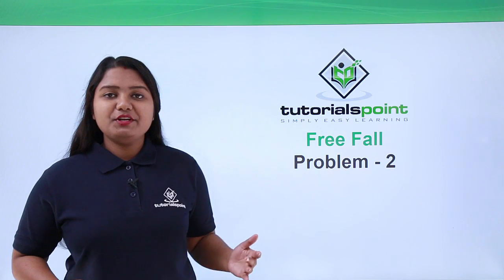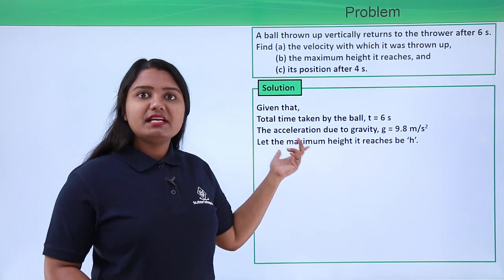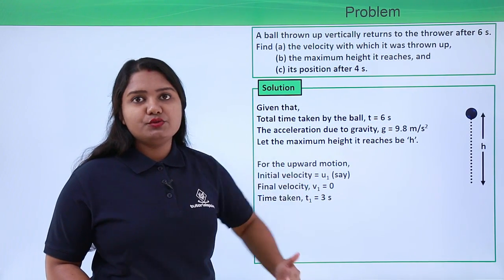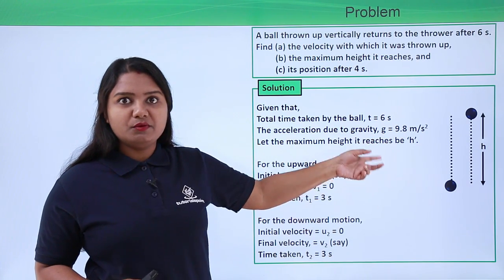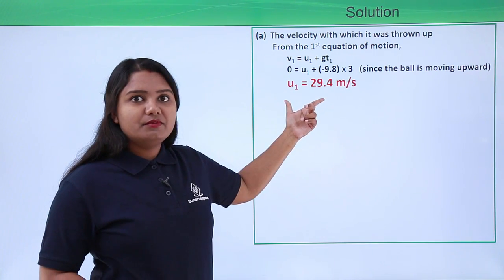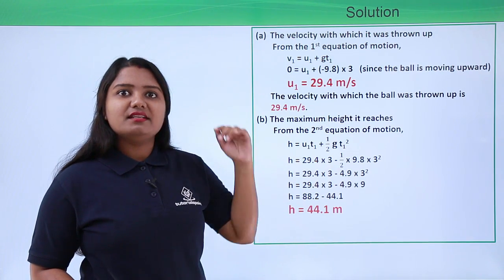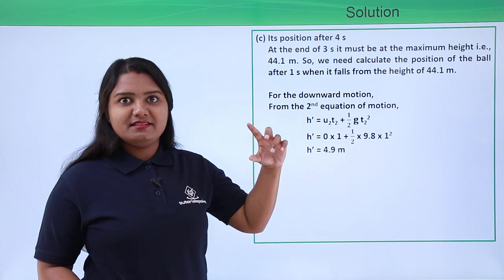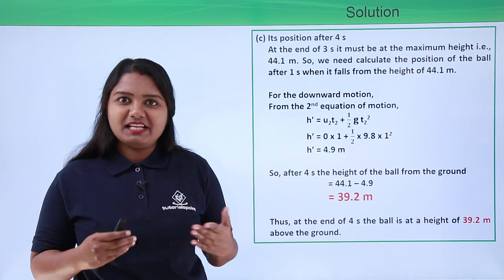Class 9th – Free Fall Problem-2 | Gravitation | Tutorials Point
Class 9th Physics - GRAVITATION - Free fall problem 2